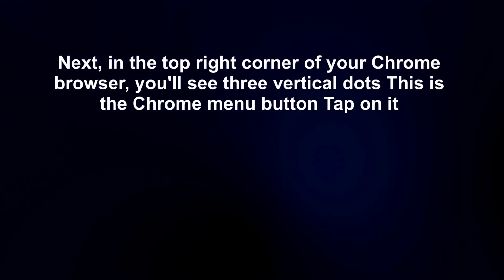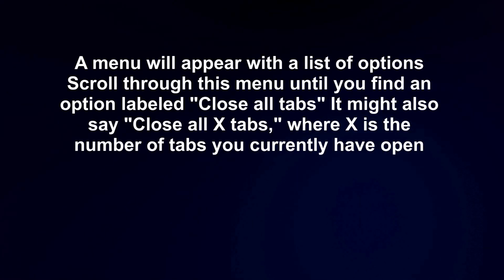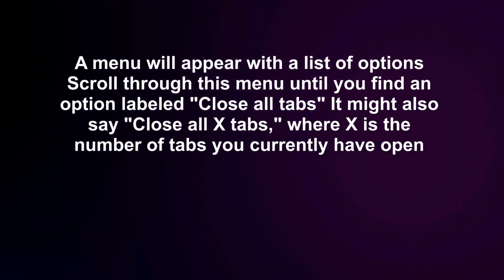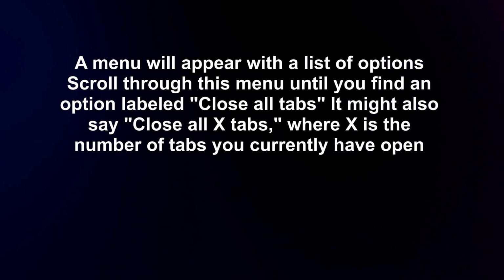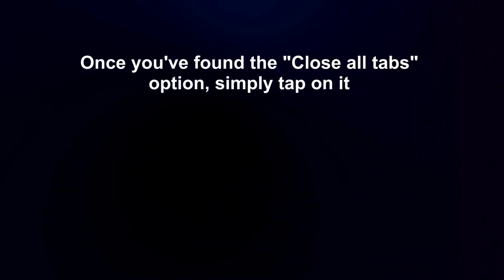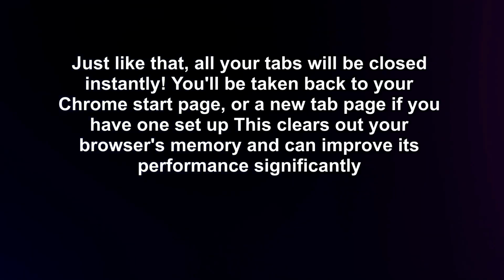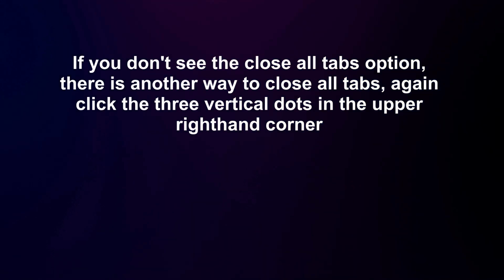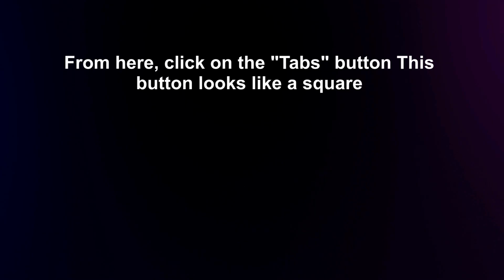How To Close All Tabs At Once On Android In Chrome - UPDATED!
How To Close All Tabs At Once On Android In Chrome teaches you how to use the "Close All Tabs" option or utilize Chrome's menu to quickly clear your browser window, improving performance and reducing clutter.

00:00 Intro
00:13 Open Chrome
00:23 Access Chrome Menu
00:31 Close All Tabs Option
00:43 Closing Tabs
00:52 Alternative Method: Access Tabs
01:09 Close All Tabs (Alternative)